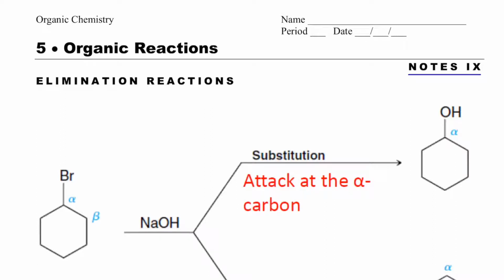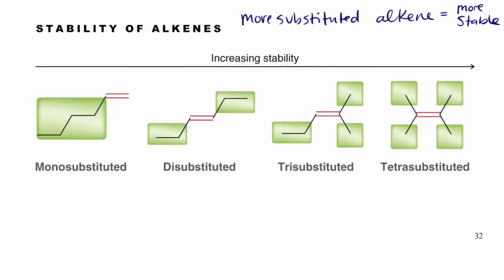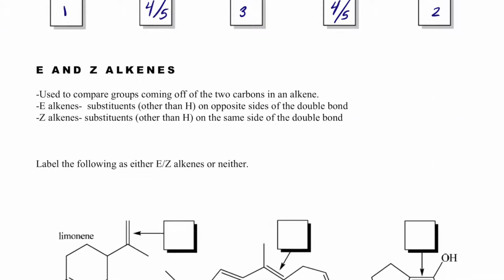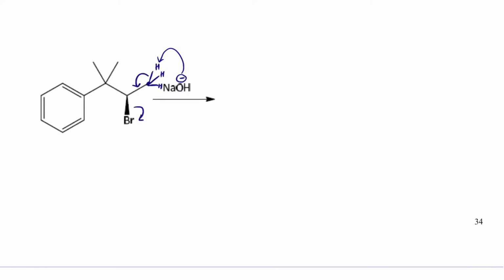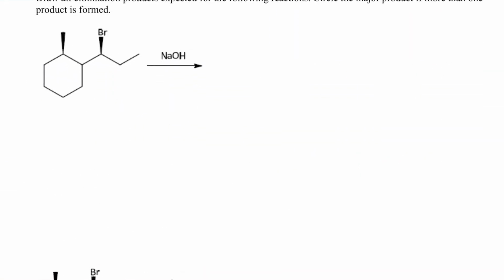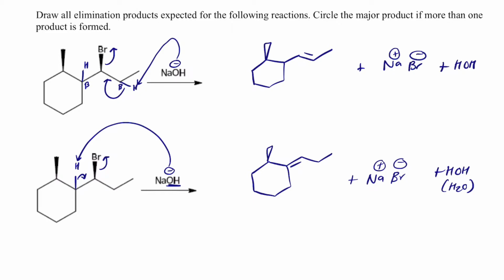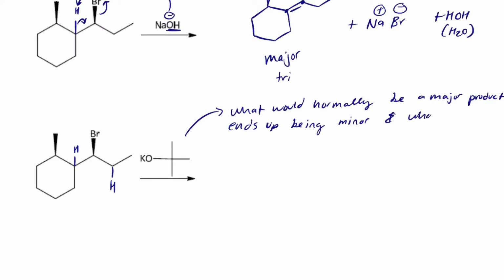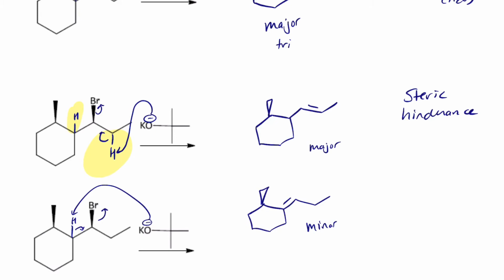Organic Chemistry Notes 5.9-5.10- Elimination Reactions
This video covers the basics of elimination reactions.